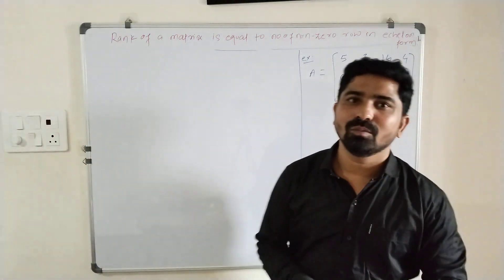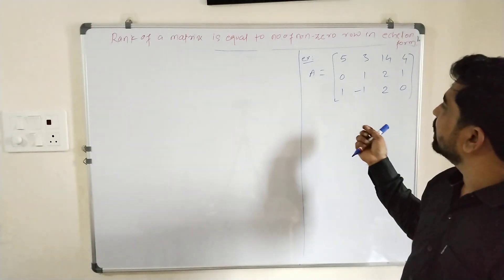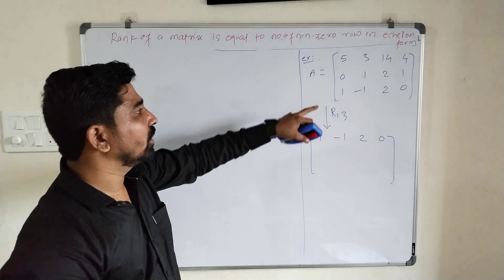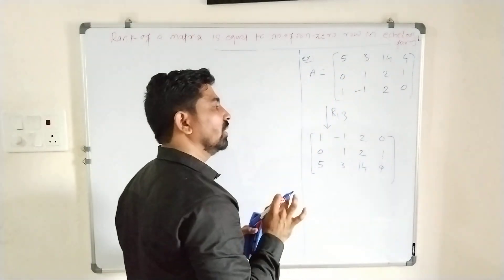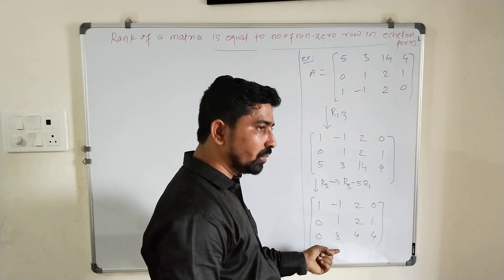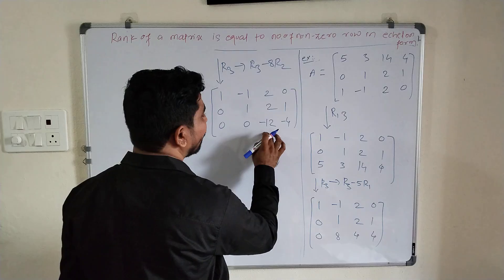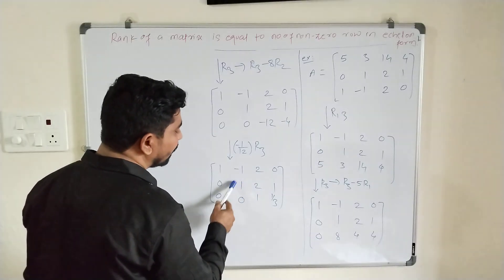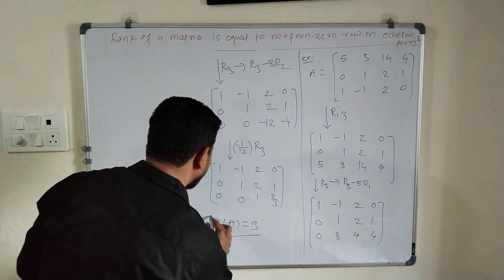Rank of matrix by row echelon form.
Rank of the matrix is equal to number of non zero row row in the echelon form of the matrix.